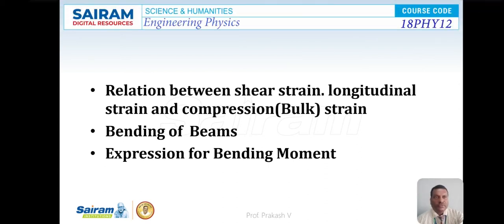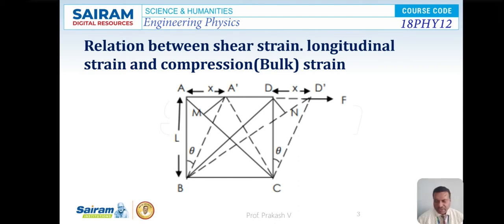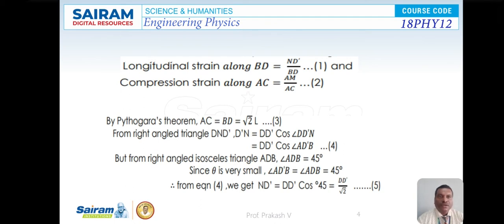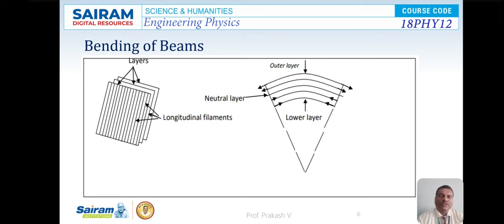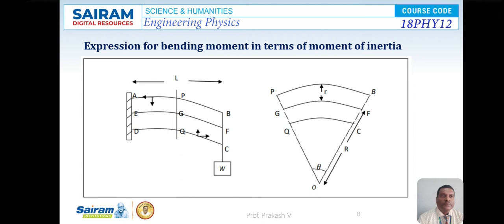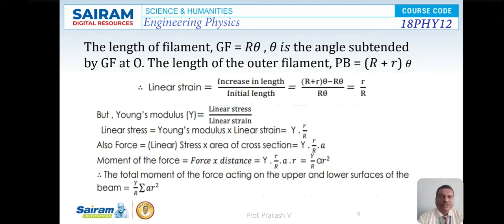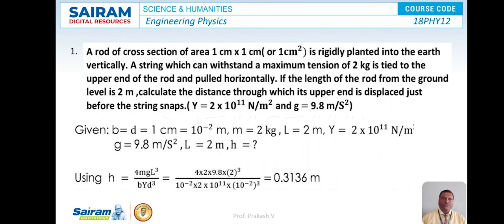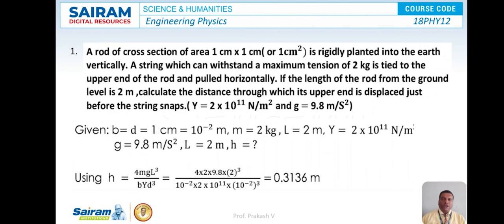Lecture Video_18PHY12_Module 2_Bending of Beams_Prakash V